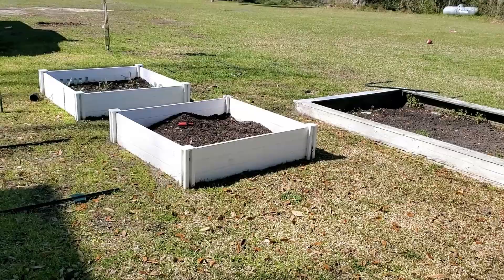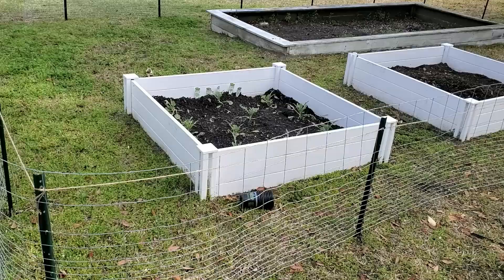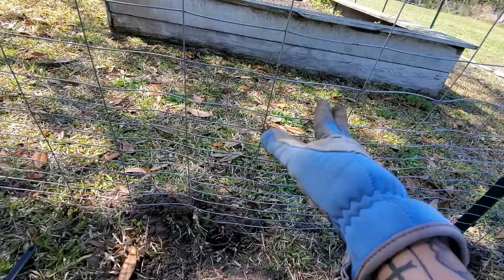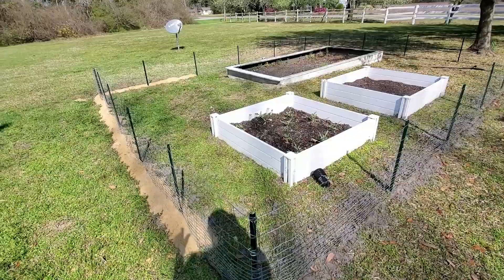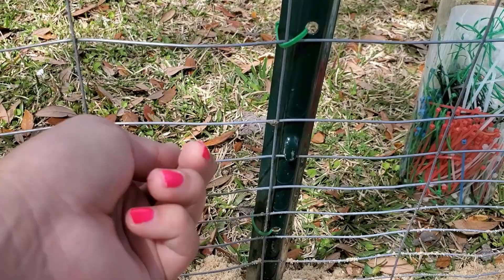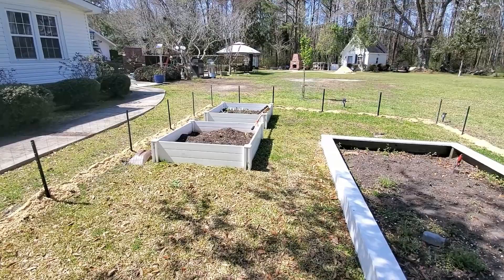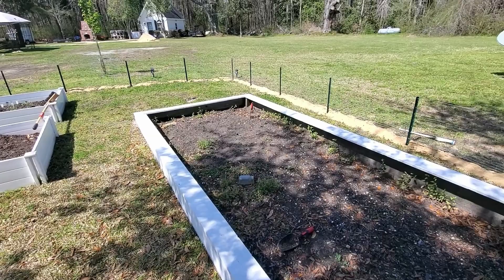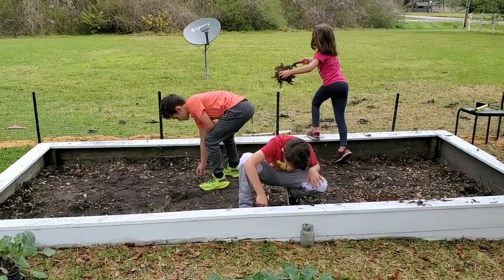Rooster Chase + I Built a Rabbit Proof Fence for the Garden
Took a few days because I built it by myself but here is how I built a rabbit proof fence around my garden. It's been up now for a number of days and I have not had any more issues with animals eating my veggies.